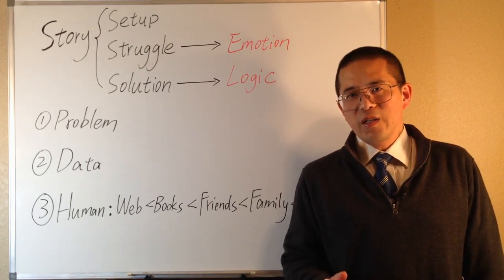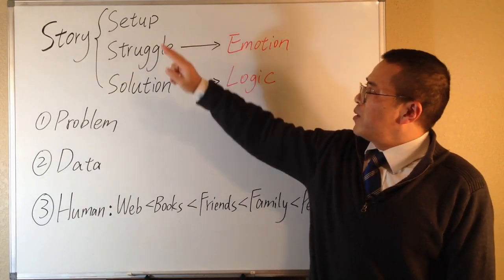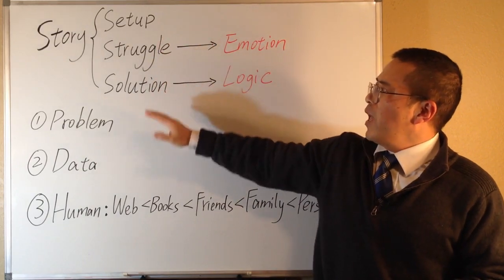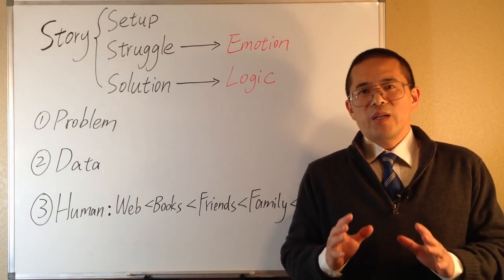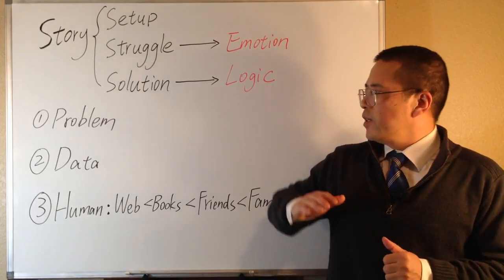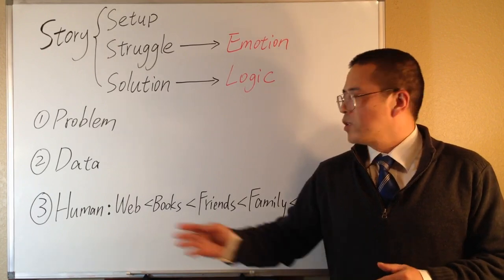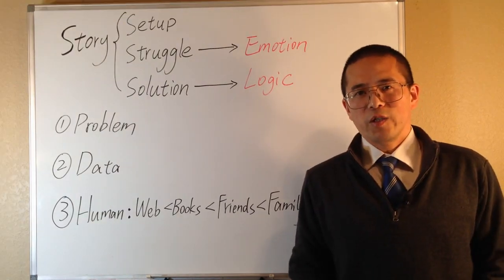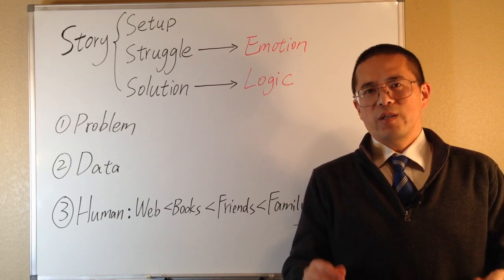012 Presentation Skills for Students in English - How to Tell a Story in Presentations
Storytelling and questions are the two most powerful tools loved by great speakers to engage their audience. Stories engage the audience by making them expecting the closure. Questions engage the audience by making them expecting the answer. In this video, I will show you how to use stories to add life to your research presentation. And I will talk about how to use questions in another video.

Human brain is naturally receptive to good stories. People may forget facts, forget data, but they do remember good stories. Good stories touch people’s emotions, and they also have natural logic from beginning to closure. That is why they are more memorable than facts and data. Typical structure of a story includes 3 elements. They are the 3 “s”, the setup , the struggle, and the solution. The setup provides the context of the story, and introduces the main character. Ideally, it should be somebody the audience could sympathize with.